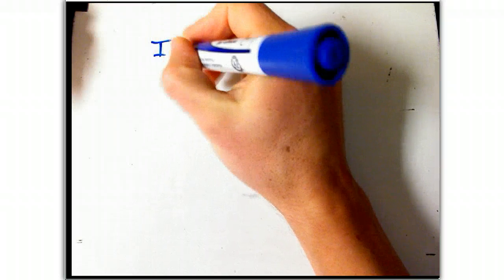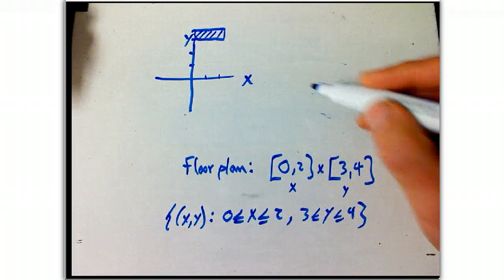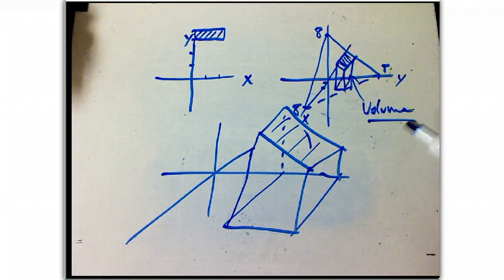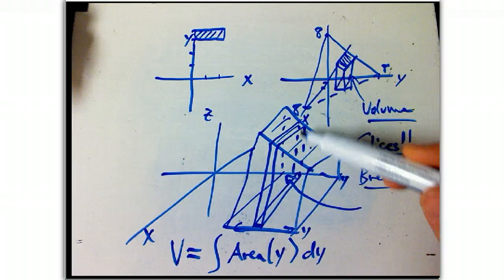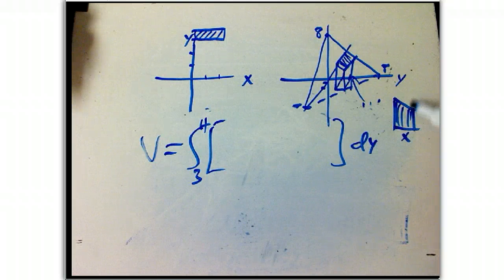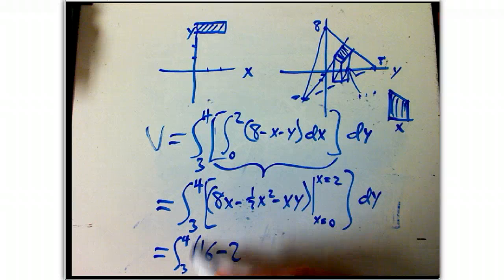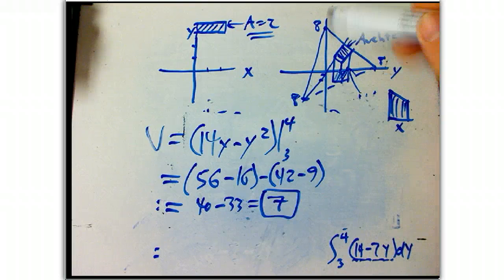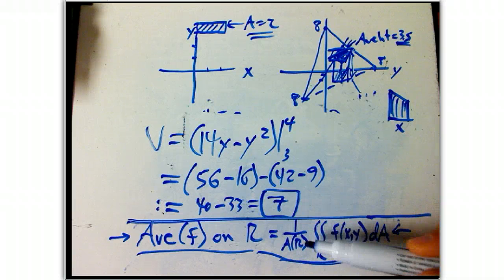Iterated integral intro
Introductory example of an iterated integral, with interpretations as volume and average value